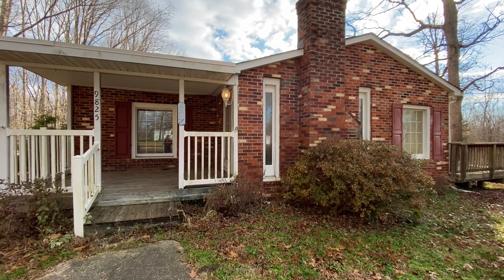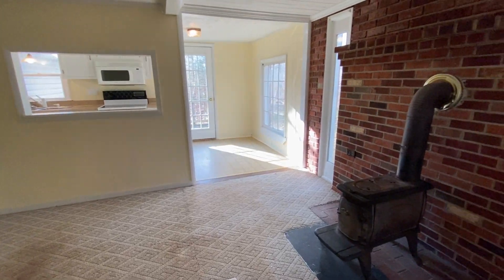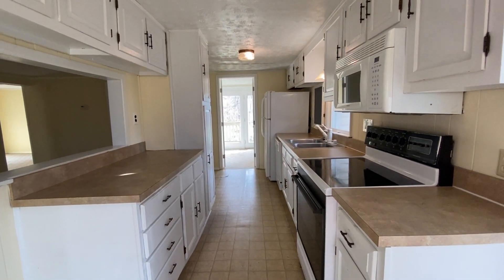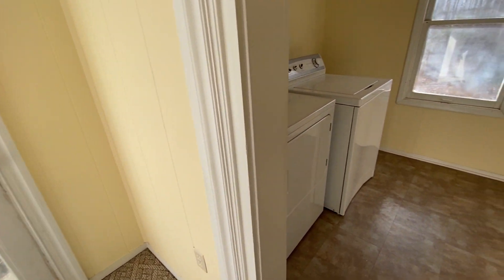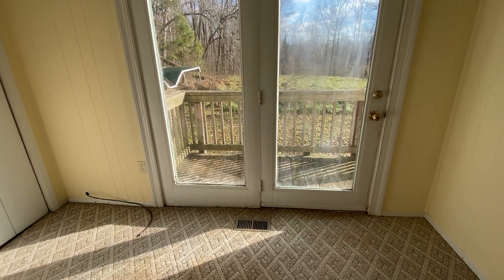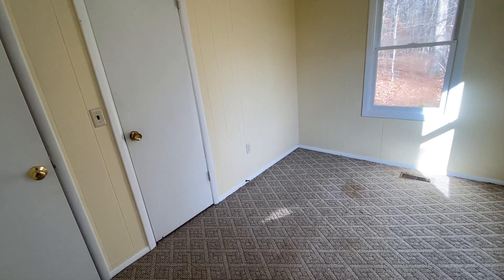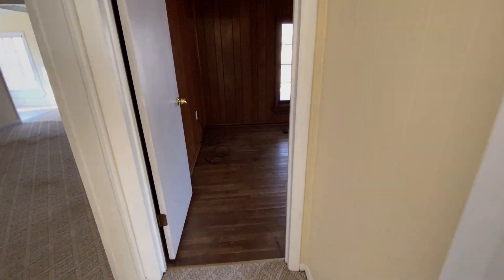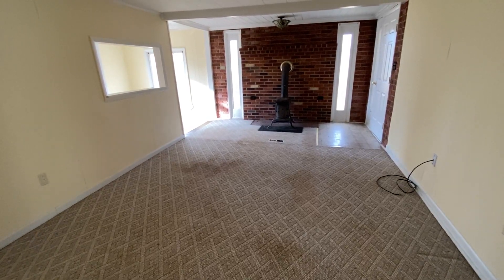9825 Mill Pond Road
Adorable brick home with cozy covered front porch situated on an acre of land. Enjoy single level living with 3 bedrooms and 2 bathrooms. Home features a wood-burning stove, generously sized kitchen with plenty of storage, spacious living room, and an office/bonus space that opens to the deck overlooking the large back yard.